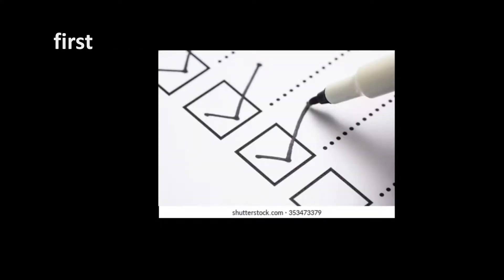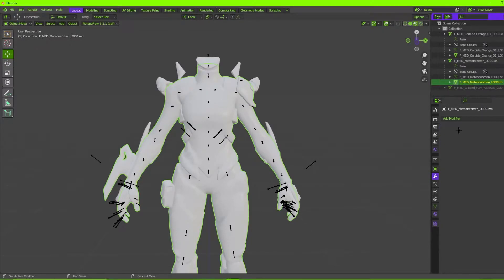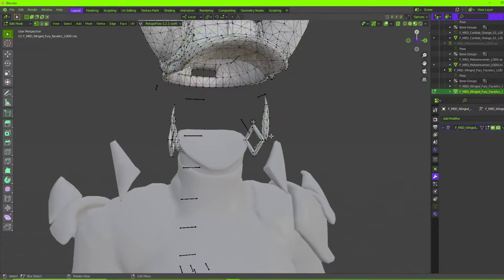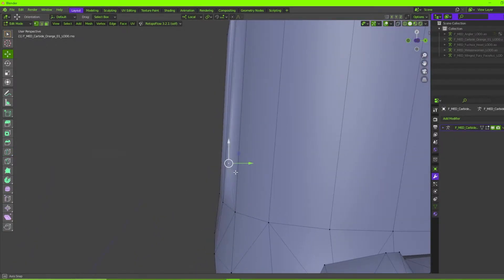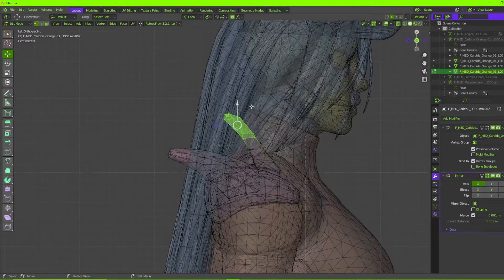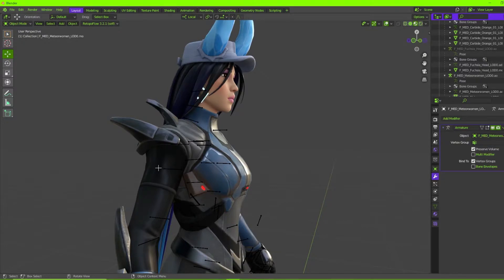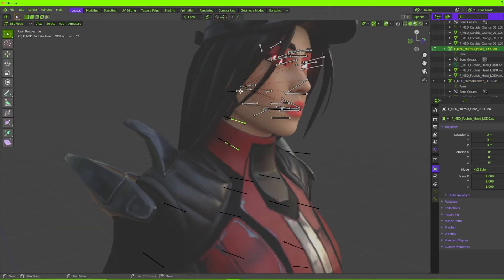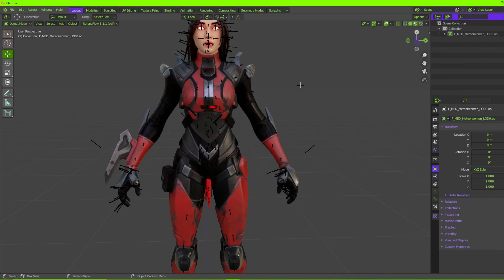How to create CUSTOM SKINS in Blender!!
(reupload due to issues) heyyy so this is a short tutorial about how *you* can make custom skins like D3NNI and other creators who do the same thing! its really easy, i thought it would be like a 20min vid but nope - its super simple :D

good luck, share with me what you make if you want, id love to see :3